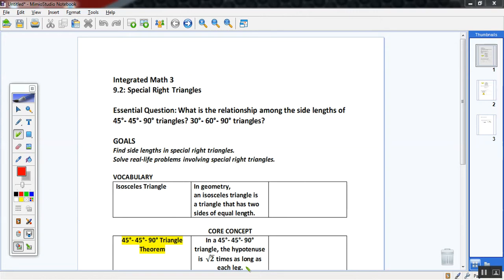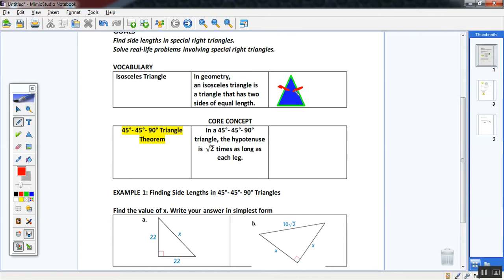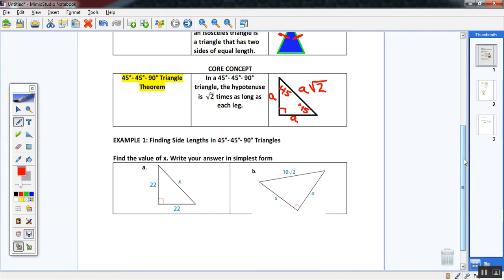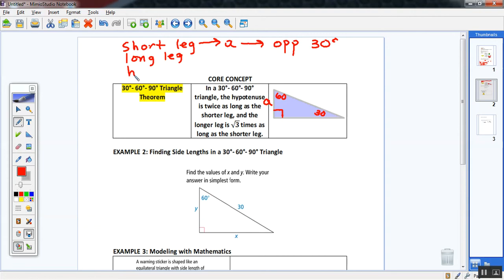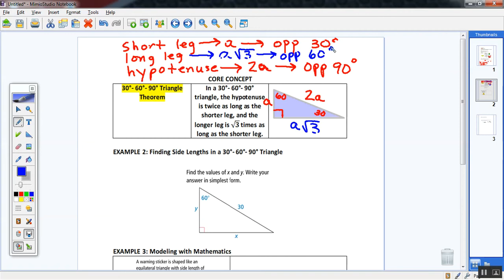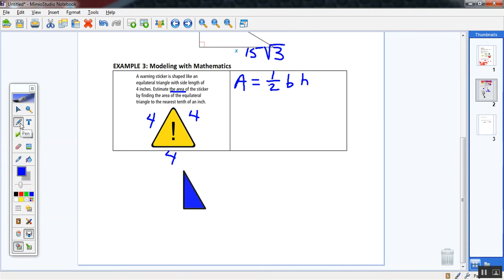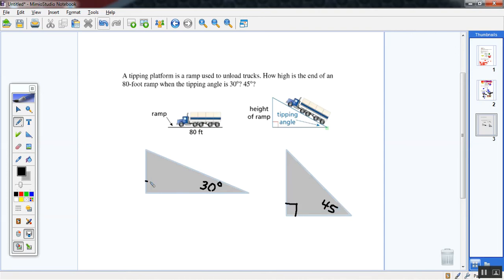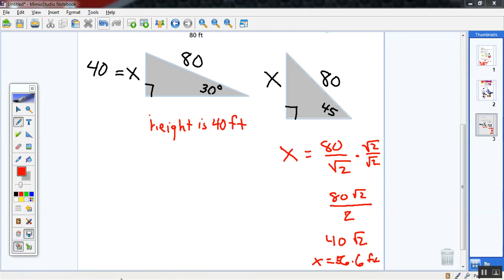Integrated Math 3 9.2 Lesson